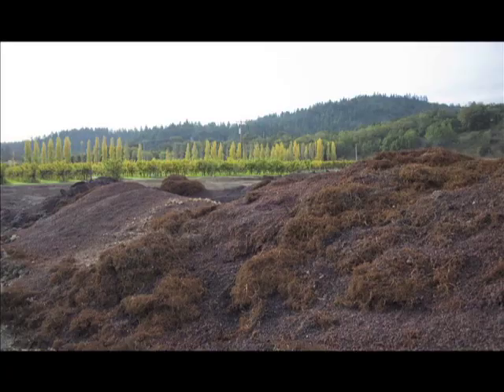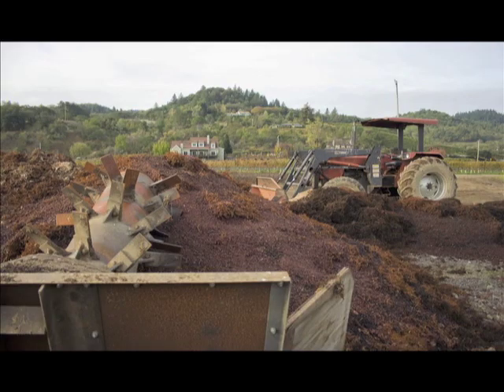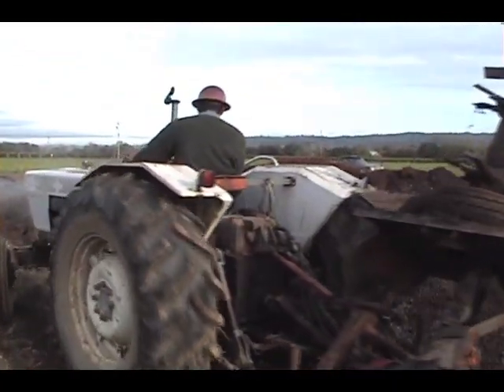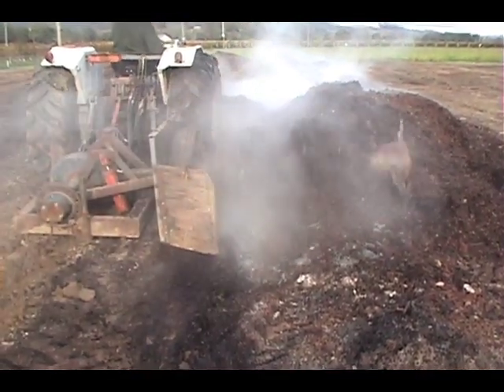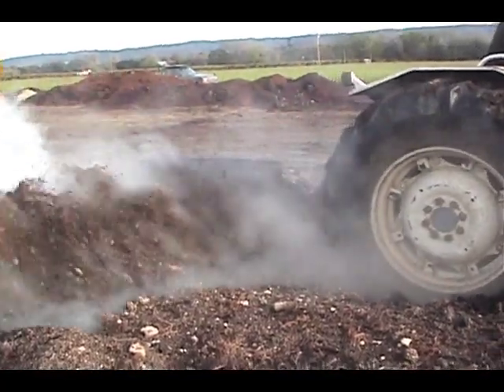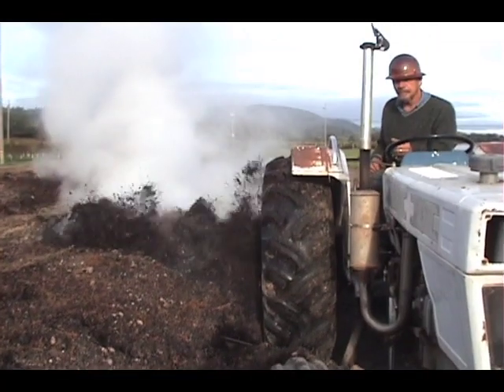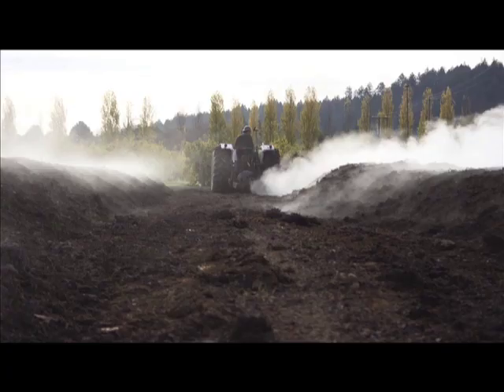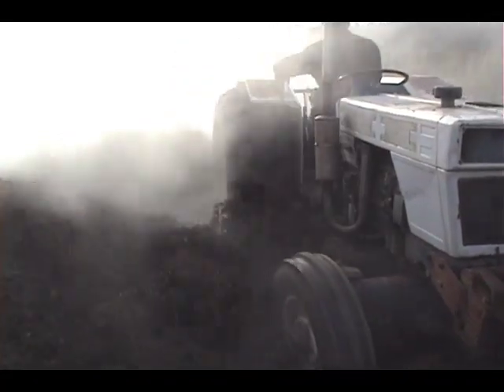Low Cost 3 pt. Compost Turner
Sonoma grape farmer Paul Bernier builds a custom compost turner using a tractor and found auto parts. His innovative compost turner is a cost-effective way of turning his grape compost or "pomace," which helps cultivate healthy wine grapes.